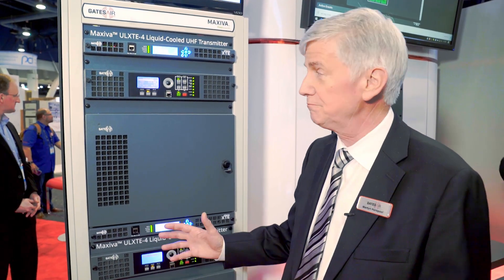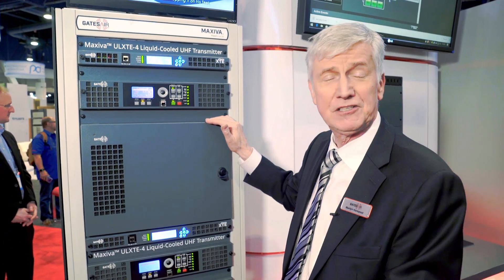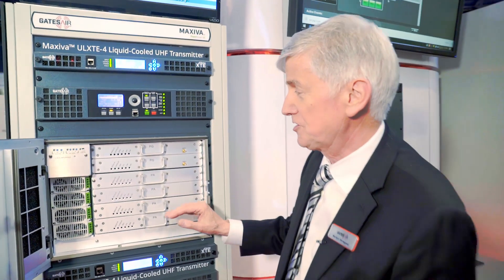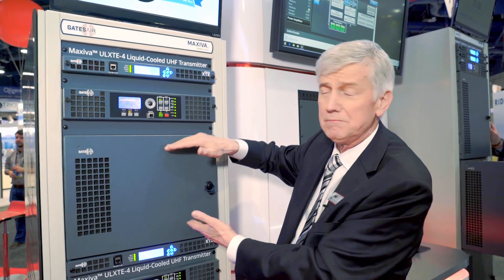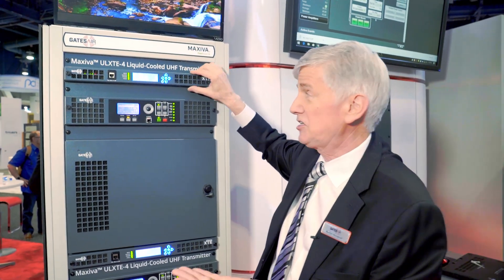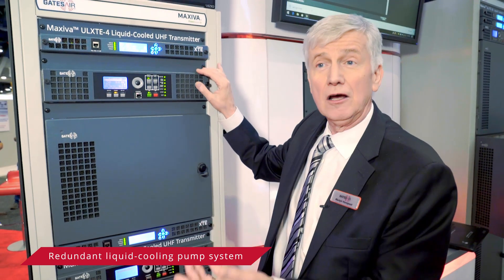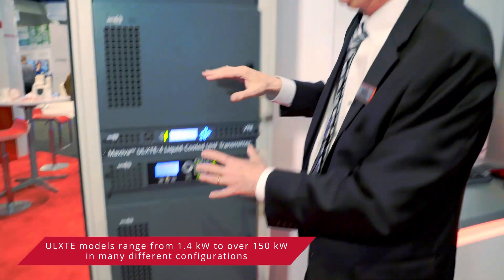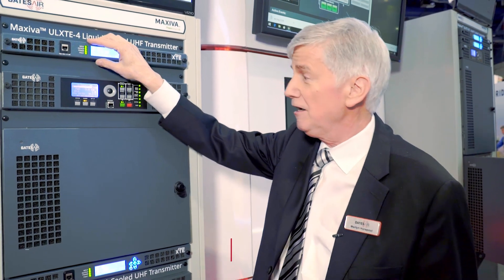NAB Show 2019 | Maxiva ULXTE TV Transmitters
Martyn Horspool (Product Manager, TV Transmission, GatesAir) gives an overview of the Maxiva ULXTE high-power liquid-cooled UHF transmitter, using two ULXTE-4 (2.4 kW) transmitters installed in a single rack. He discusses the ULXTE's advanced modularity, high-efficiency, the control system, the Maxiva XTE exciter, and more.